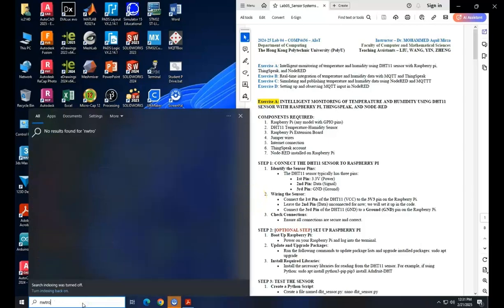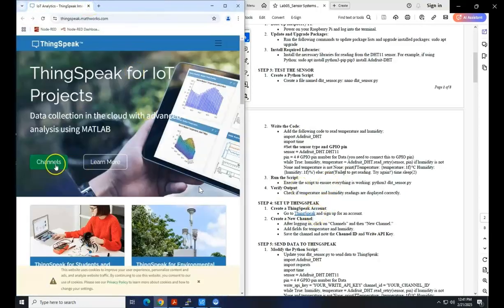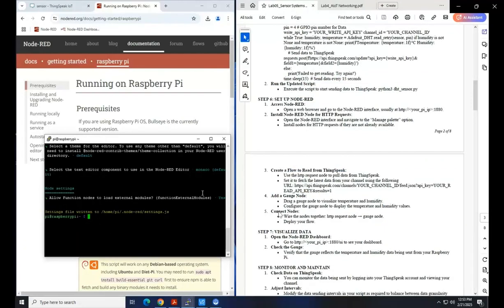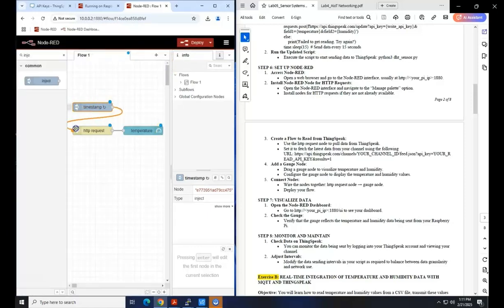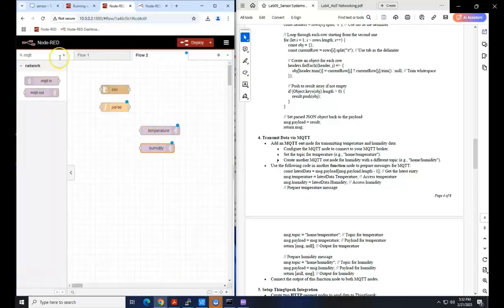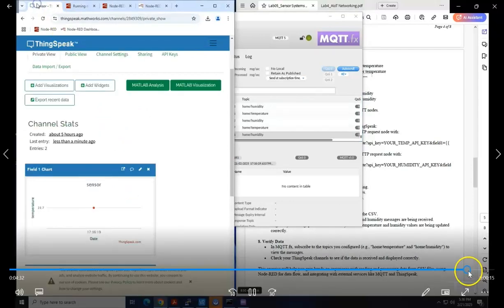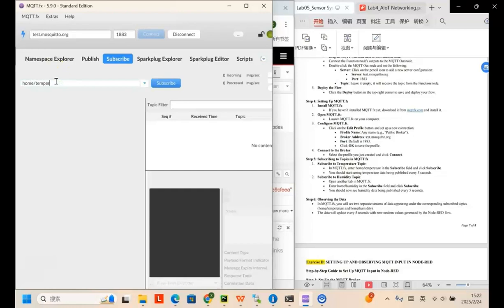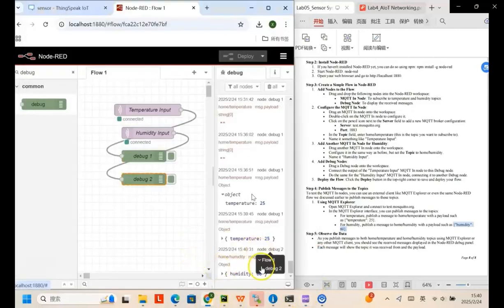[2024-25] Lab5_COMP44436 AIoT Sensor Systems and Sensing Techniques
Exercise A: Intelligent monitoring of temperature and humidity using DHT11 sensor with Raspberry pi, ThingSpeak, and NodeRED.
Exercise B: Real-time integration of temperature and humidity data with MQTT and ThingSpeak.
Exercise C: Simulating and publishing temperature and humidity data using NodeRED and MQTTT.
Exercise D: Setting up and observing MQTT input in NodeRED.